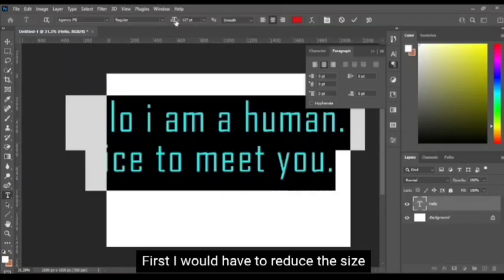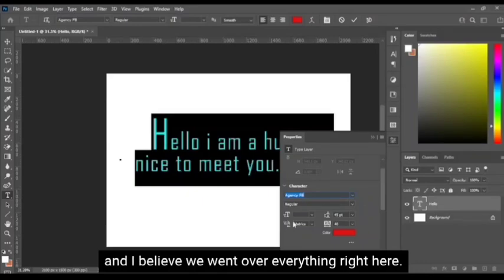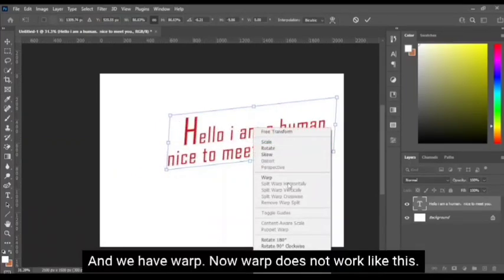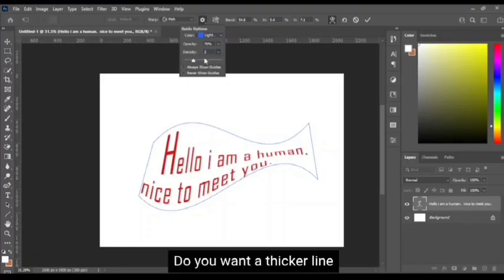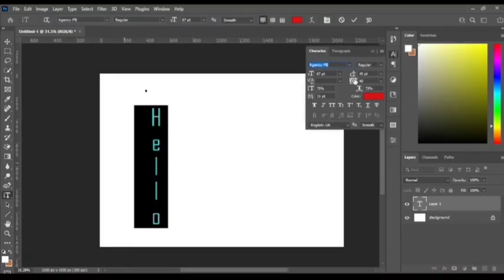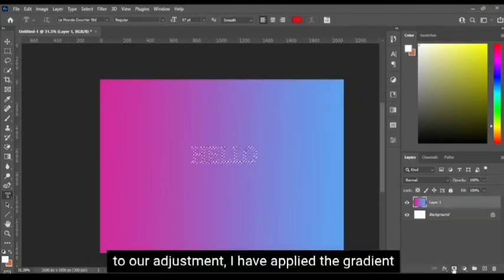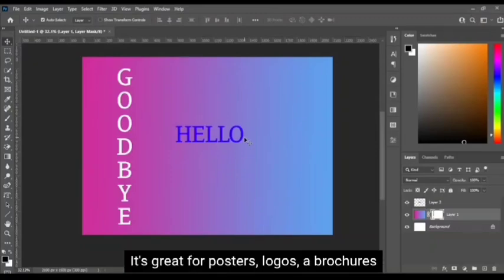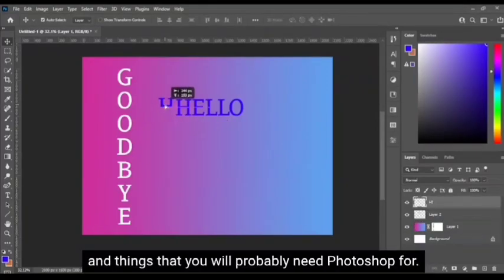Master the Text Tool Part B | Alignment, Spacing, Wrapping & Gradient Tricks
Unlock the next level of your Photoshop skills with Text Tool – Part B!
In this video, I’ll show you essential text editing techniques that make your designs cleaner, professional, and visually powerful.

✨ What you’ll learn in this video:

How to change text alignment (Left, Center, Right & Justify)

How to reduce or adjust spacing (like reduce the spacing between the characters)

How to wrap text by using wrap tool and change the shape of the text.

How to add gradient to your text for a modern, stylish look

Whether you’re a beginner or improving your graphic design skills, this tutorial will make your workflow faster and smoother.

🎨 Photoshop made easy!